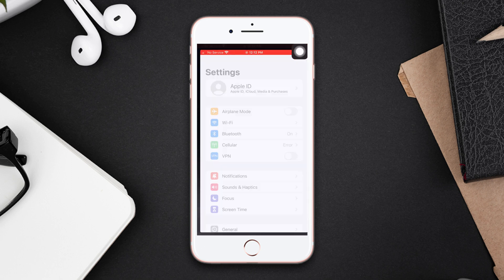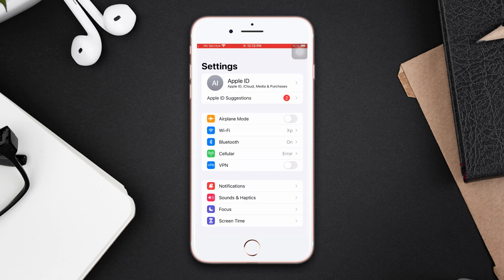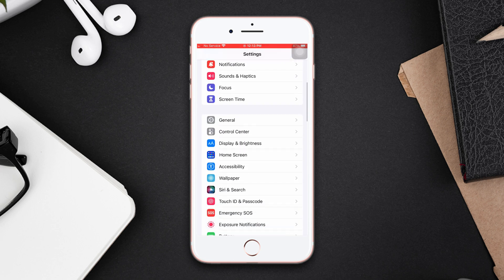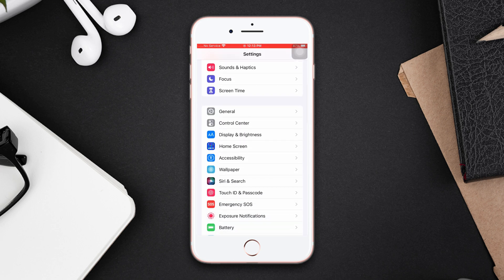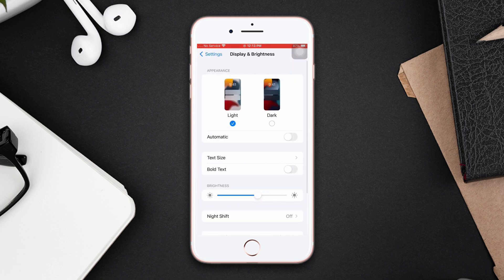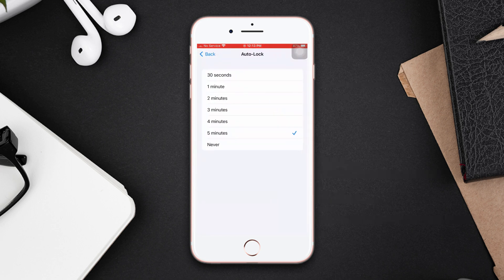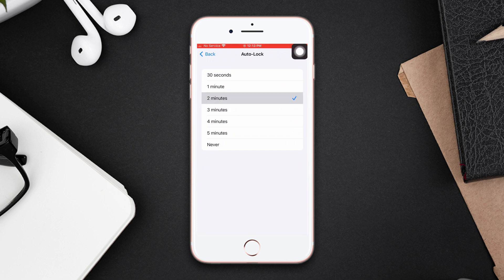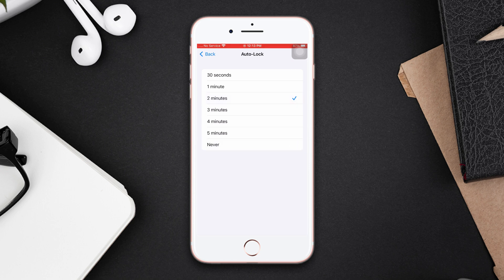How to Change Auto-Lock Screen Time on iPhone 8 Plus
If you wanna change the auto-lock screen time on iPhone 8 Plus, no worries. I have come up with this video guide for you on how to change lock screen time on your iPhone. So watch the video and discover the right method to change auto lock time on an iPhone and how to change screen timeout on an iPhone 8 Plus.

Watch this video tutorial to guide you through the process of changing the lock screen time on an iPhone. In this quick video guide, I will show you how to adjust lock screen time on an iPhone and how to change auto lock time on an iPhone. So, watch the entire video and learn how to change the auto lock on the iPhone 8 Plus.

00:01- Video intro
00:18- The process
00:46- Solution ending